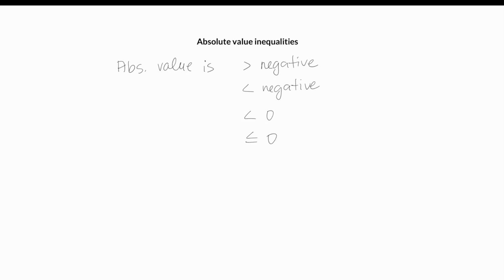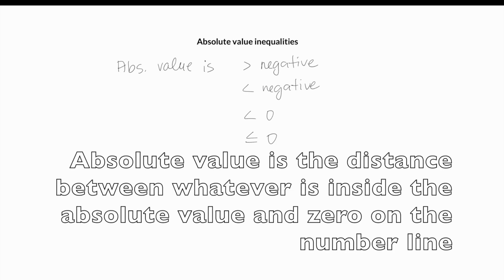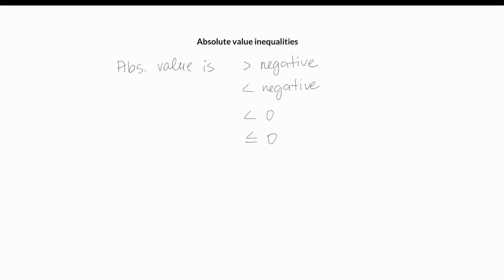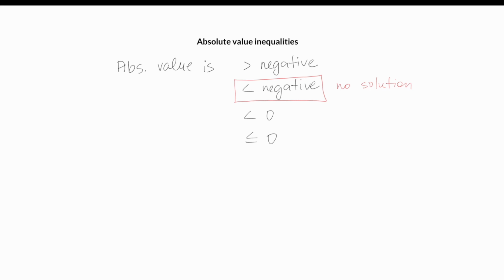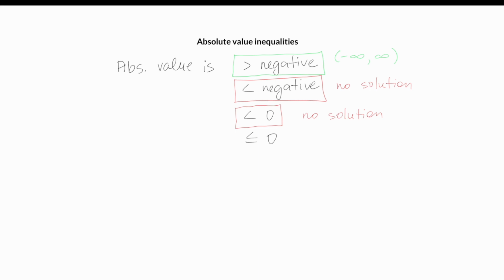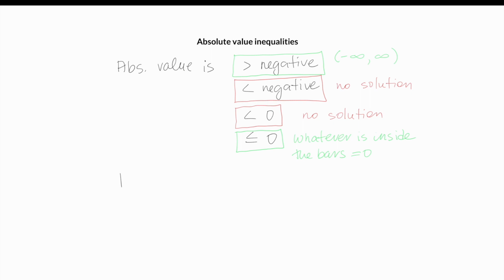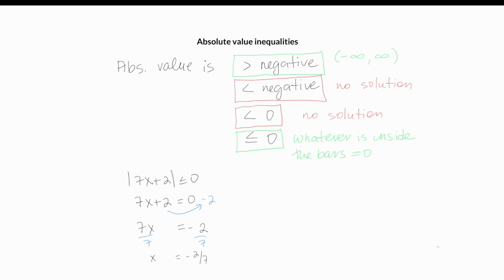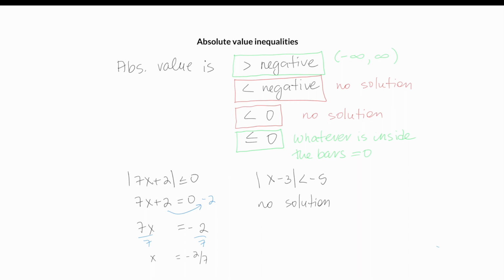Absolute Value Inequalities: Special Cases